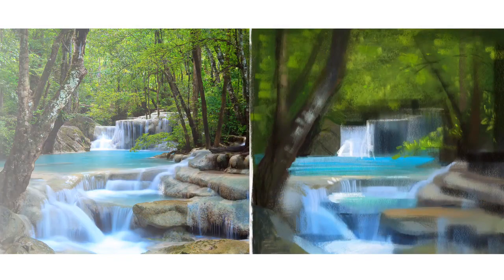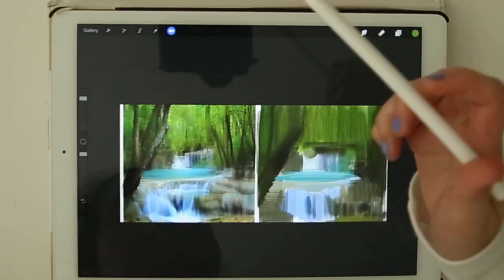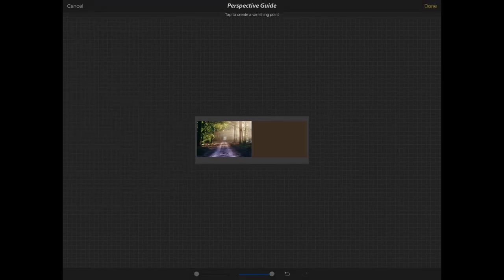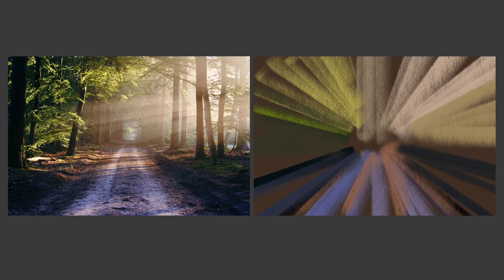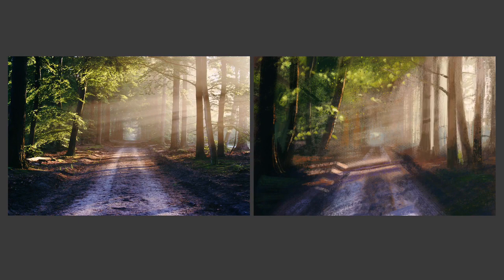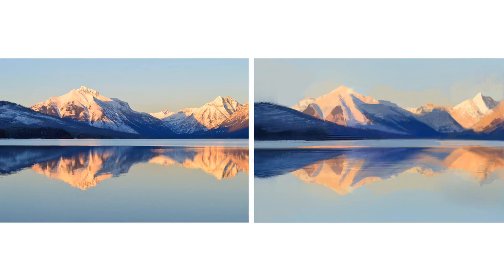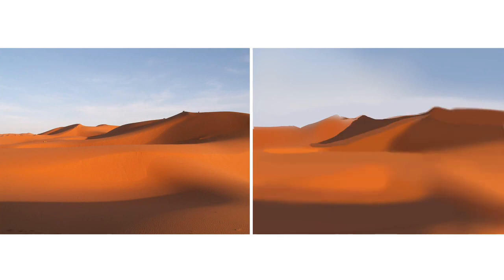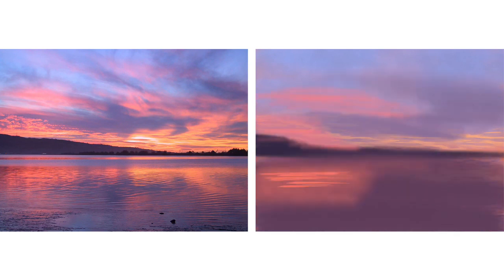Vẽ bằng Ipad Pro Iphone 11 Pro#Apple Phần 5: Vẽ phong cảnh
Source: Aggregate on the internet